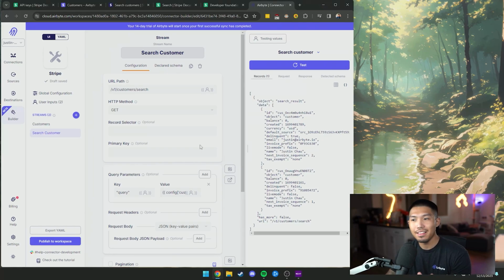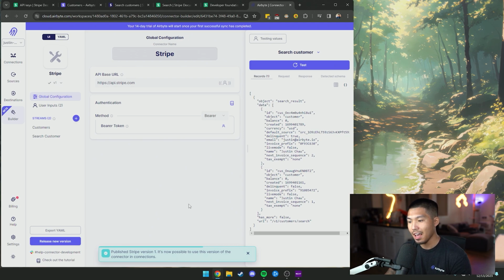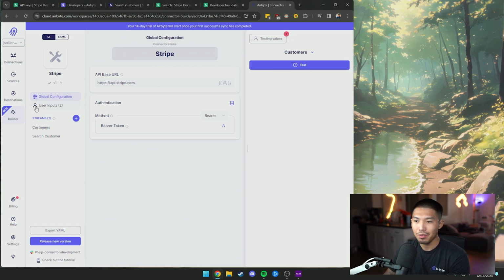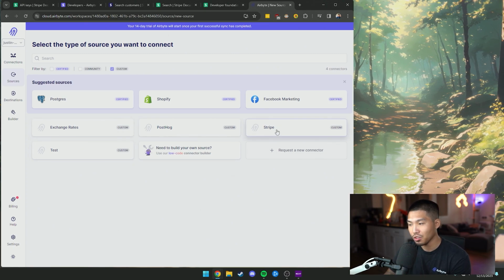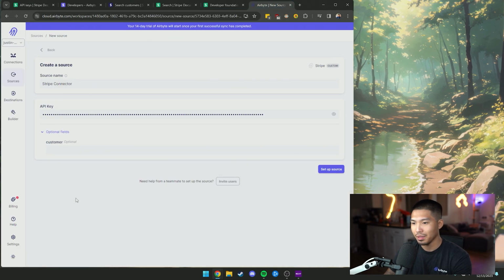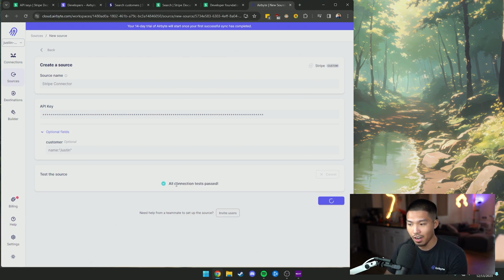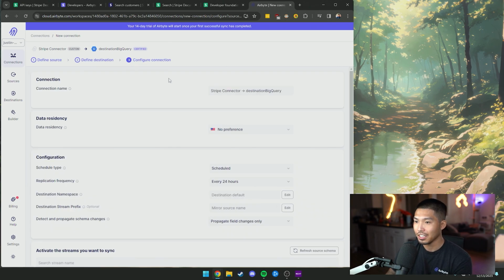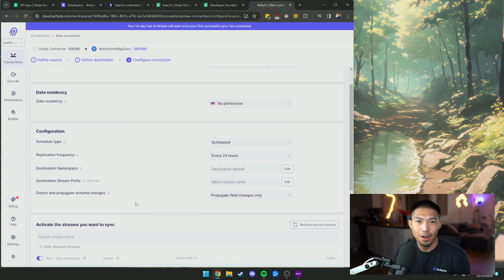Airbyte Connector Builder Tutorial #7 - Publishing the Connector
In Airbyte Connector Builder Tutorial #7, we cover the crucial steps for publishing your connector using the Airbyte Connector Builder. Learn how to finalize and deploy your Airbyte Custom Connector with the help of the Airbyte CDK. Follow along with our Airbyte tutorials to ensure your connector is ready for production.